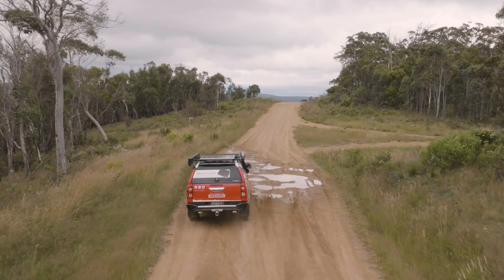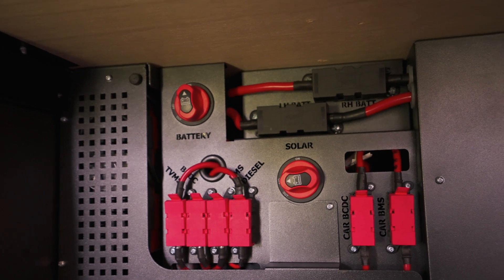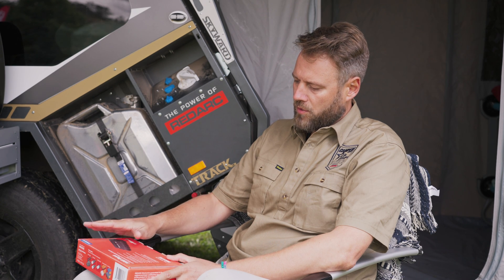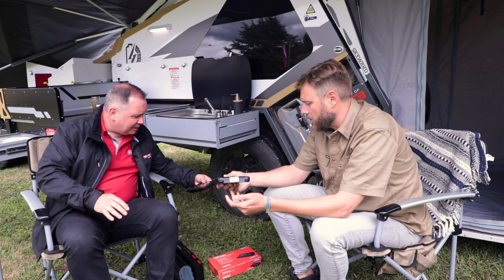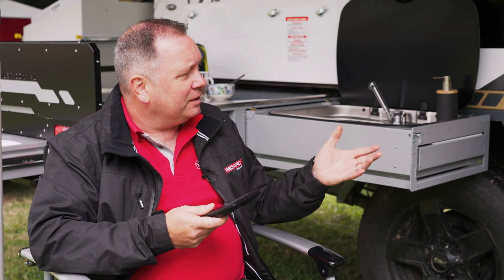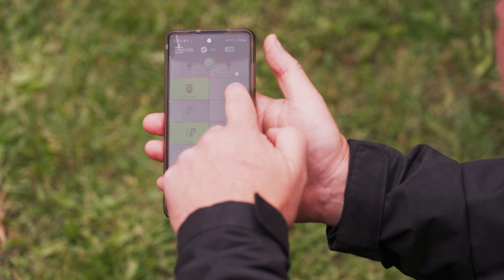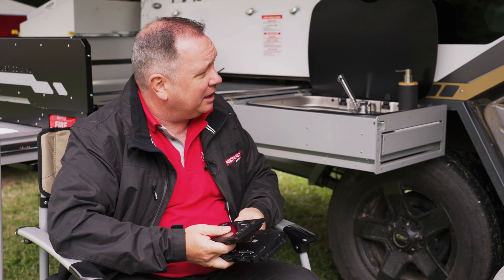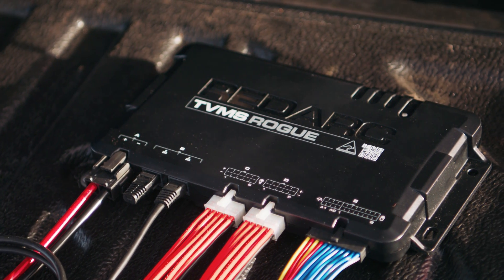REDARC's New Rs3 Pure Sine Wave Inverter| Safe and Efficient Power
Tim Van Duyl from Camper Trailer of The Year 2023 asks Tim Chivers from REDARC his burning questions about the new TVMS Rogue, a vehicle management system that enhances REDARC's REDVISION range. The TVMS Rogue is part of the Total Vehicle Management System, designed to enhance functionality for caravans, campers, and four-wheel drives. The TVMS Rogue adds functionality and expands the system or can act as a central control system for RVs or vans. Switch on and off lights, inverters, air compressors and more remotely using this central system. With 40A across 10 channels, the unit handles analog to digital input and enables dimming of lights, turning on fans and other high-power appliances. The TVMS Rogue can be installed into an existing electrical system.

An ignition line from the car can control the appliances in a camper trailer, for example, when the engine turns off, the dust reduction system (DRS) can be switched on. Holding a switch on the main screen can brighten or dim a light, or press to switch it off. The TVMS Rogue is lightweight and compact and can be connected in parallel to create up to 20 different channels. What you can achieve is up to your creativity, for manufacturers or personal users to set up customised systems to achieve exactly what is desired.

Bluetooth connection allows visibility and control from the app on the phone, when paired with the Manager30 this also displays battery health information. The dual battery system can be expanded over time, starting with a simple setup and adding additional products to enhance functionality as you go. Hook it up to different types of sensors, including water tank level sensors.

Users can integrate signals from their tow vehicle, such as ignition or reverse, to influence the outputs of the system. Each unit undergoes extensive quality testing before going to market. TVMS Rogue is easy to set up and configure using an app on the phone. Customise, configure and label the system to seamlessly manage the lights, fans and other appliances in your camper or RV.